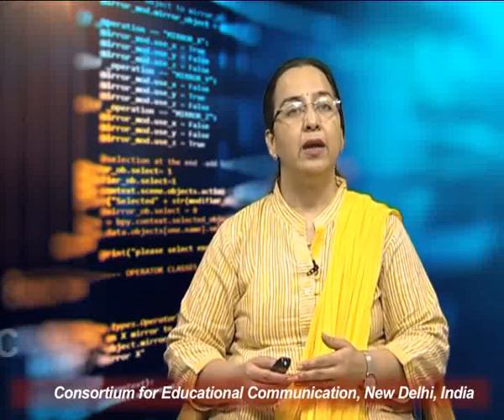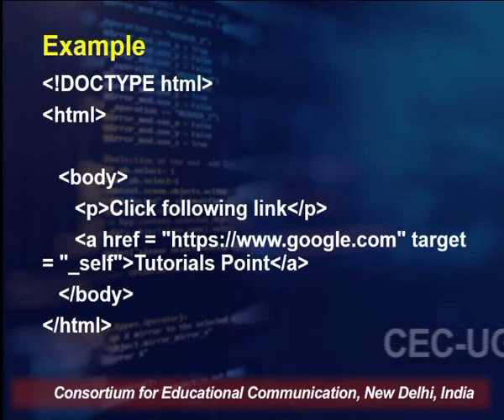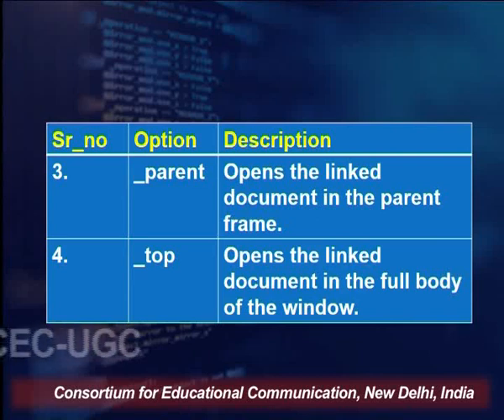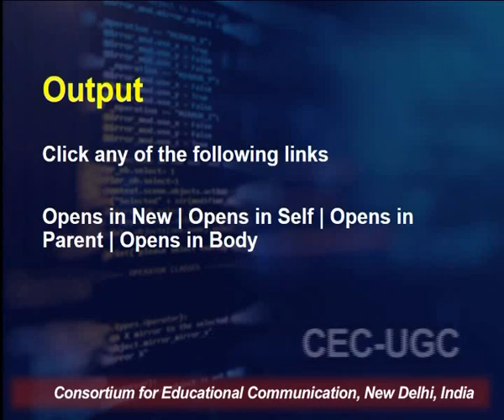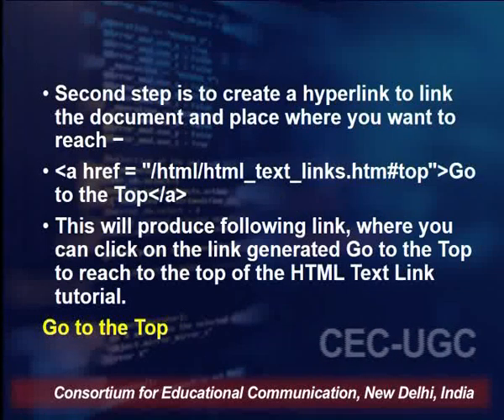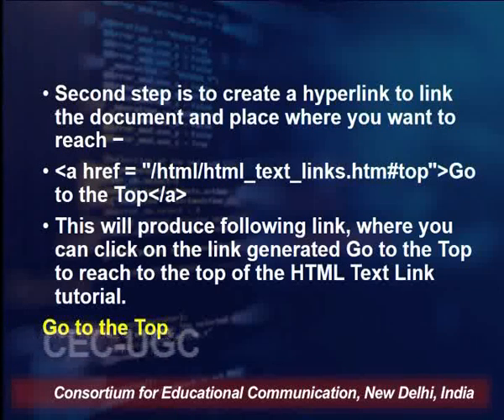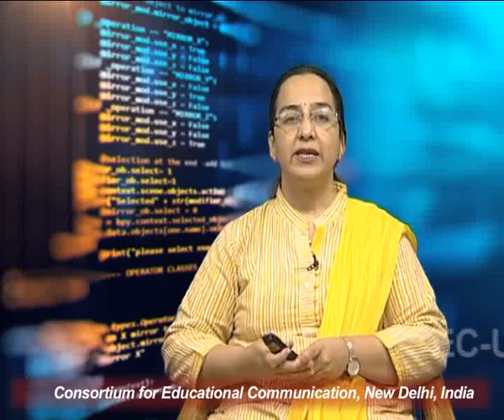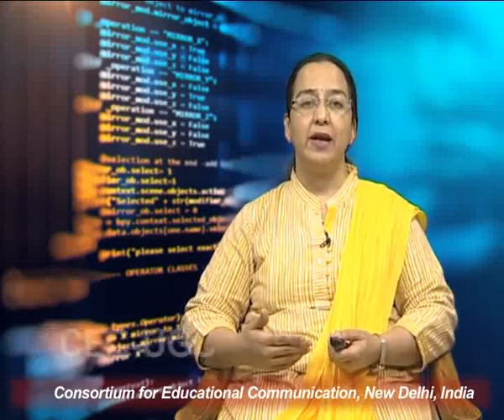HTML - Creating Links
This Lecture talks about HTML - Creating Links.